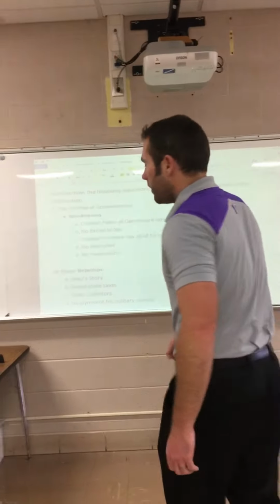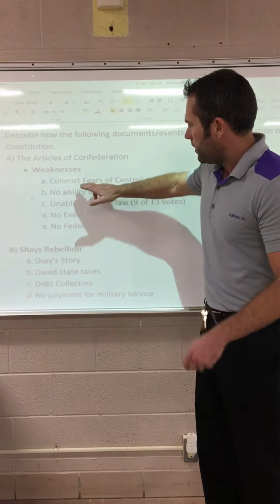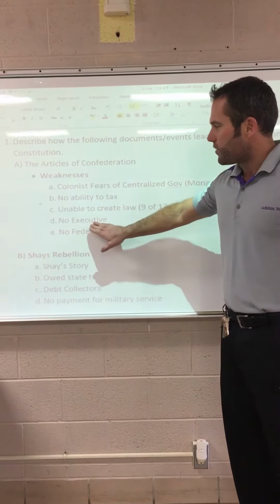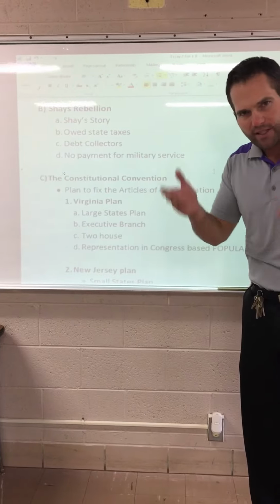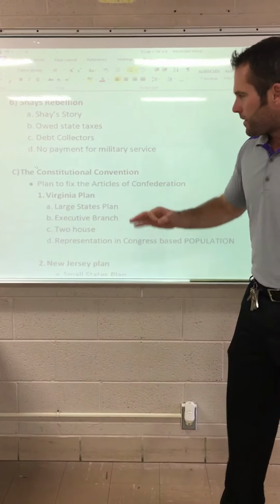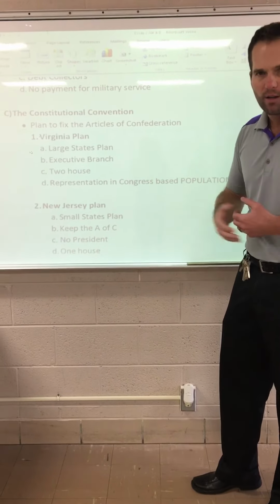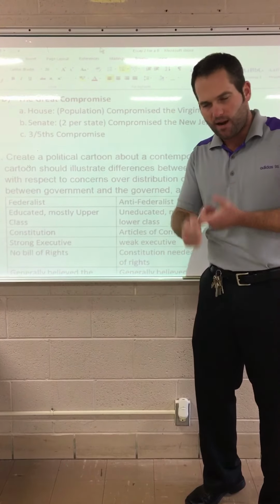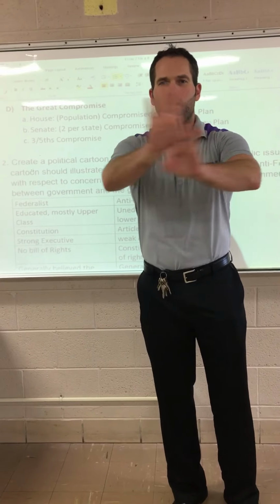Essay 2 Explanation